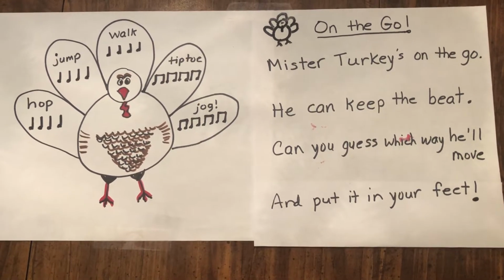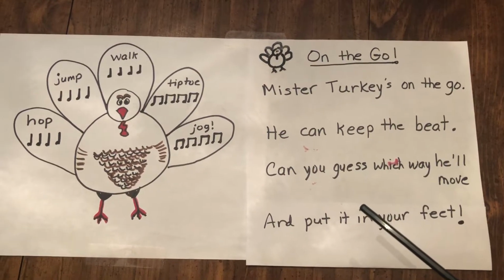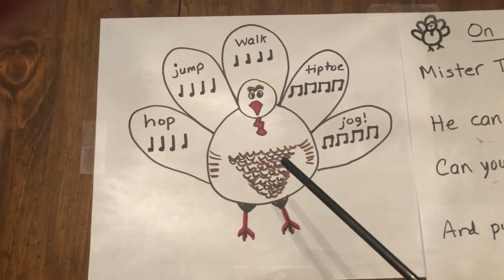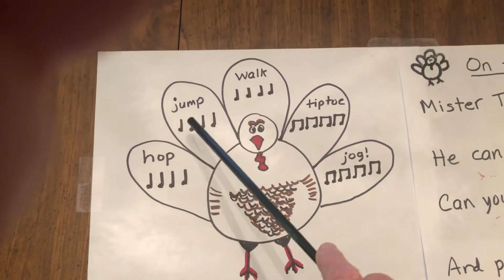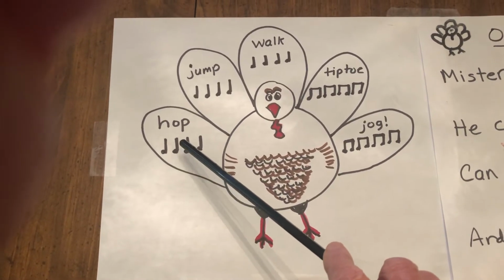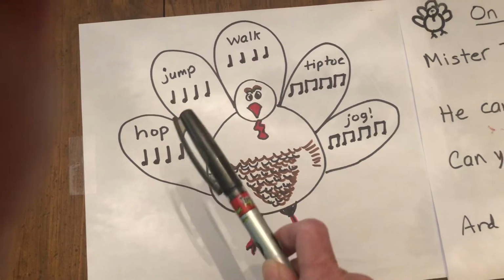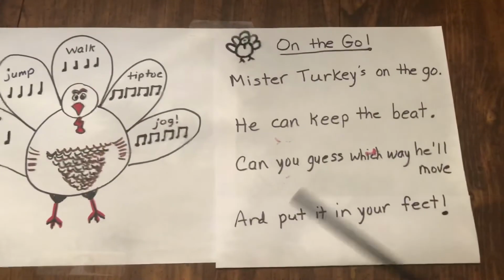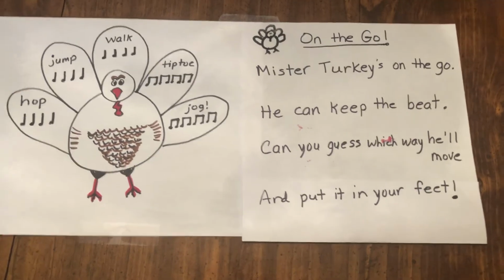On The Go!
Let’s put the beat in our feet with Mr. Turkey!